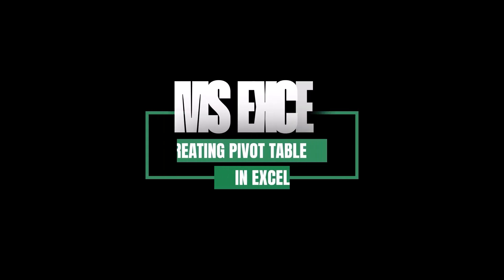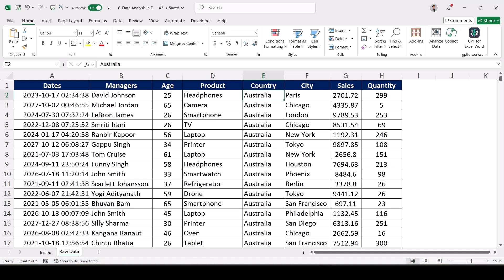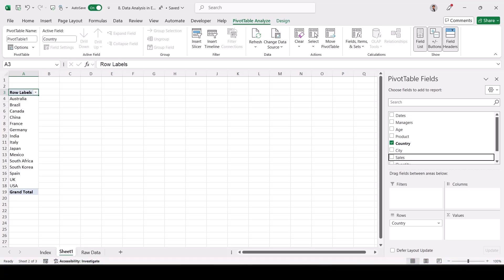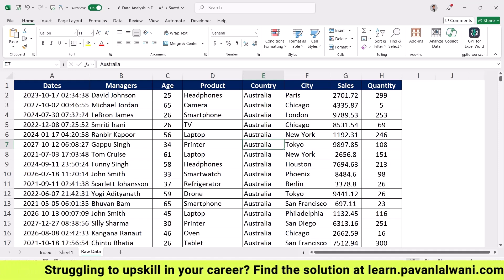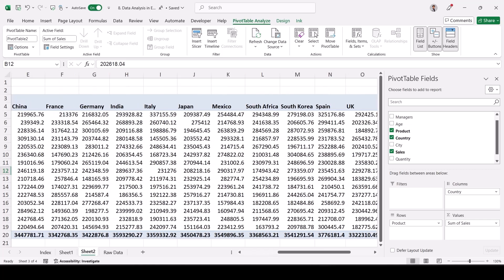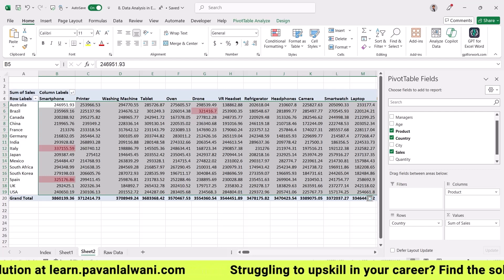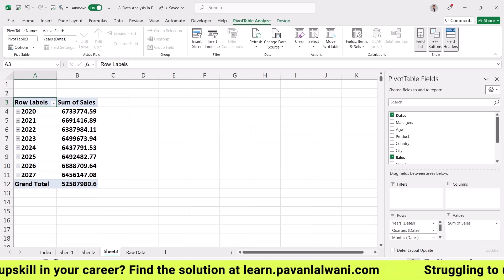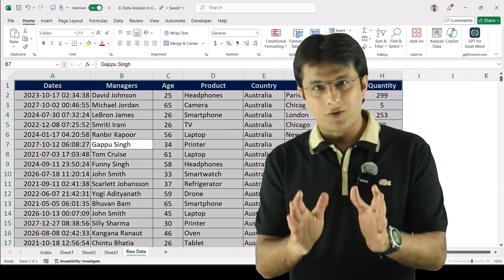8.2 Create Pivot Table in Excel in Just 3 Clicks!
📊 Master Pivot Tables in Excel – The Smart Way!

In this tutorial, learn how to create Pivot Tables in Excel to analyze and summarize large data sets with just a few clicks. Whether you’re a beginner or a working professional, this video will show you how to:

✅ Create Pivot Tables in under 10 seconds
✅ Analyze country-wise, city-wise, and product-wise sales
✅ Sort and filter your data for smarter decisions
✅ Use Conditional Formatting for insights like Top 3 products
✅ Automatically group dates into Year, Quarter, and Month
✅ Make your boss happy with faster, cleaner reports

🎓 Perfect for analysts, students, and anyone working with Excel data!

0:00 – Introduction to Pivot Tables
0:22 – Understanding the Dataset (Sales, Managers, Products)
1:01 – Problem Statement: Analyzing Sales with Ease
1:17 – Why Pivot Table is Better Than Formulas
2:03 – Step-by-Step: Creating Your First Pivot Table
3:07 – Exploring the Pivot Table Structure
4:03 – Country-wise Sales Analysis
4:33 – Sorting Data to Show Top/Bottom Countries
5:17 – City-wise Sales Analysis Using Pivot Table
6:07 – Product-wise Sales Analysis in 10 Seconds
7:22 – Multi-Dimensional Analysis (Country + Product)
8:27 – Enhancing Pivot Tables with Conditional Formatting
9:20 – Highlighting Top 3 and Bottom 3 Products
10:26 – Analyzing Date-wise Sales Automatically
11:20 – Drill-Down with Year, Quarter, Month & Days
12:39 – Manager-wise Sales Breakdown
13:17 – Final Assignment: Apply Learnings to Your Data
13:39 – Wrap-up and Thank You